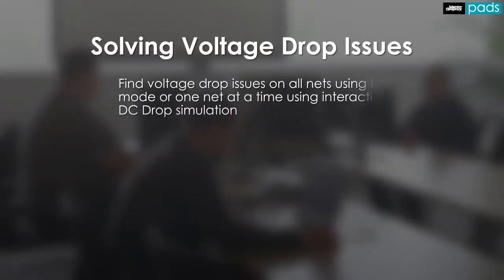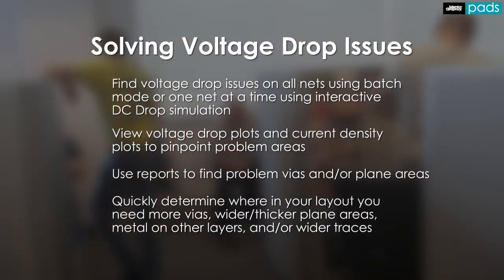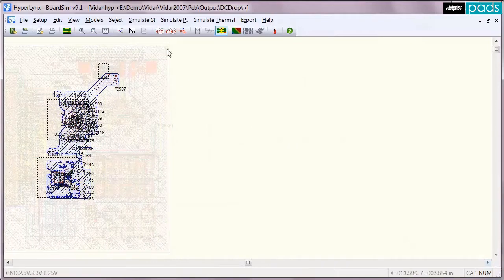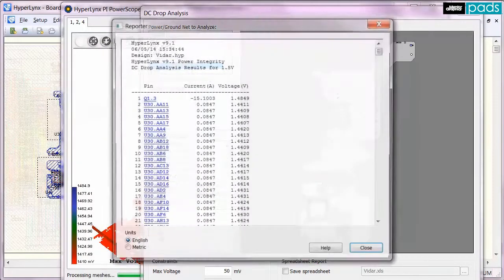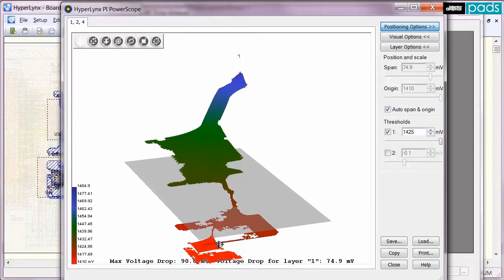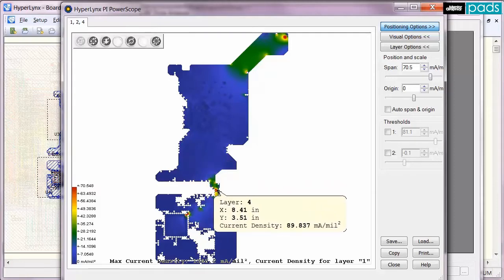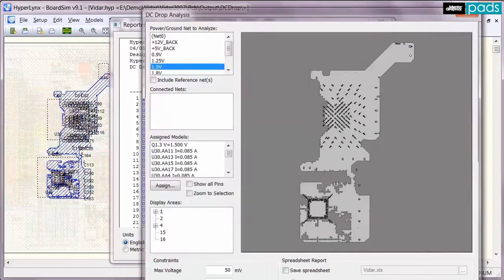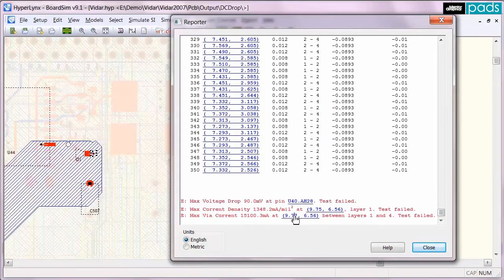Solving Voltage Drop Issues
Voltage drop issues on a PCB can be easily identified using power integrity analysis. All the power nets can be examined for voltage drop issues based upon expected current draws. Analysis results are presented in both graphical and report form – allowing you to quickly pinpoint problem areas in the design. You can find out precisely if certain areas require more stitching vias or more copper to meet your current demands.